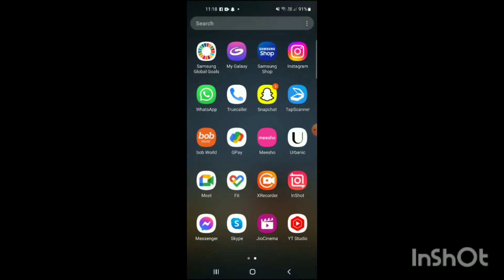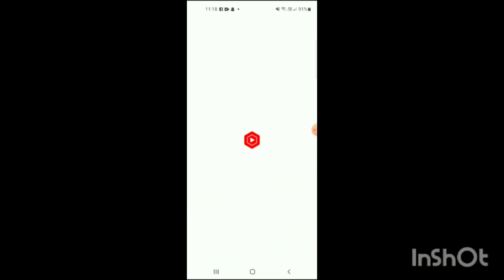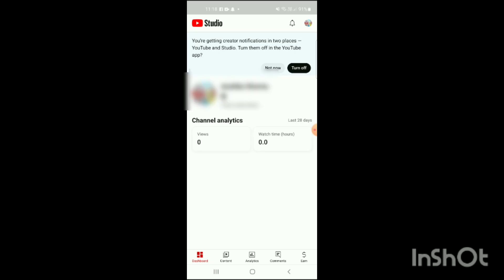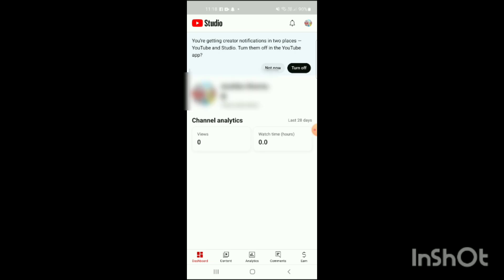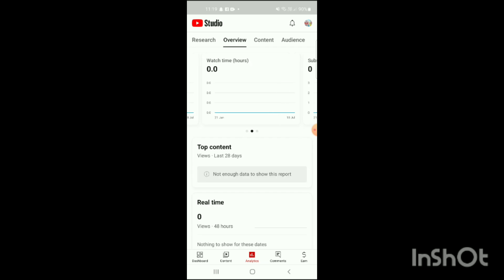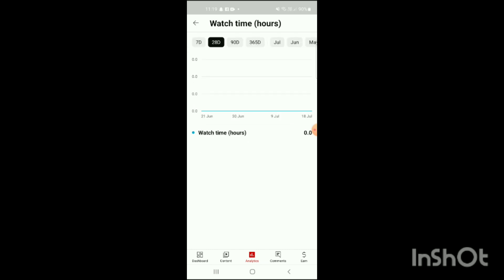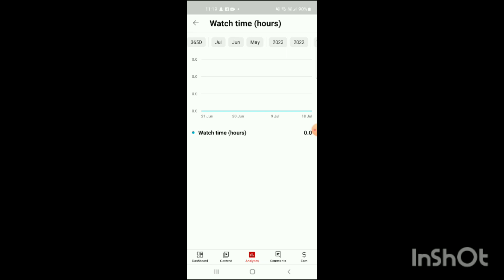How To Check Watch Hours In Youtube Studio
🎥 Welcome to our user-friendly guide on 'How To Check Watch Hours In YouTube Studio'. This video tutorial will walk you through the steps to track your YouTube channel's watch hours using YouTube Studio, a powerful tool for YouTube content creators.

In this video, we'll show you how to check your YouTube channel's watch hours. We'll take you from accessing YouTube Studio, navigating to the analytics section, to viewing your watch hours statistics.

Whether you're new to YouTube or an experienced YouTuber, this video tutorial will help you understand and track your watch hours, enabling you to grow your channel effectively.

💬 Have a question or a suggestion for our next tutorial?